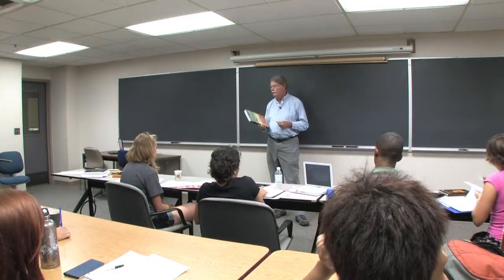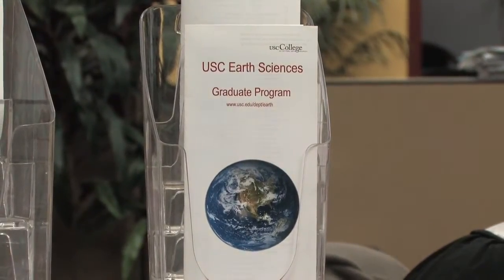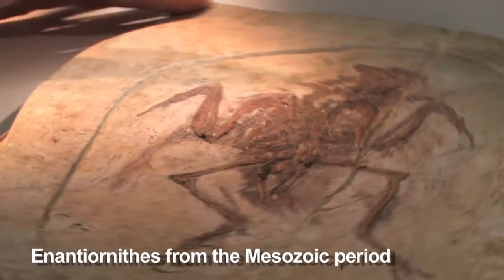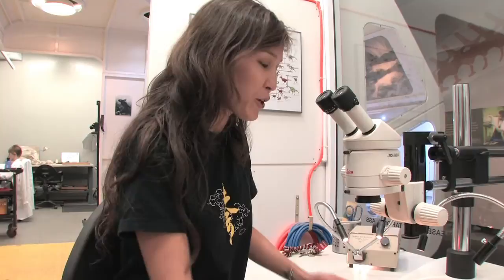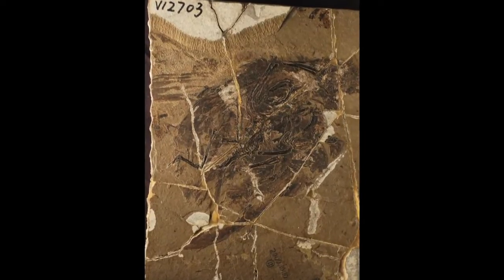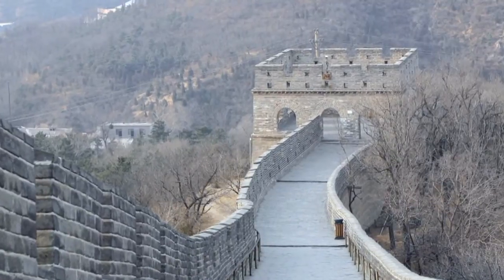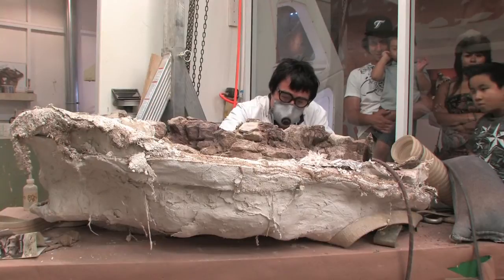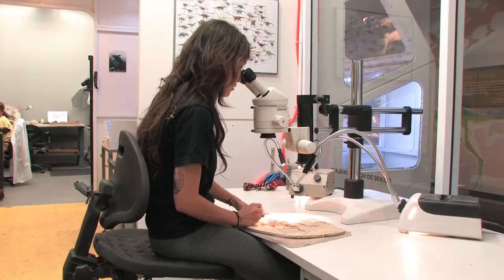Chinese Fossil Discoveries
The Center for Chinese Fossil Discoveries is a joint venture between the Dinosaur Institute of the Natural History Museum of Los Angeles County and the Department of Earth Sciences of the University of Southern California. The center coordinates research programs focused on Chinese fossil discoveries.